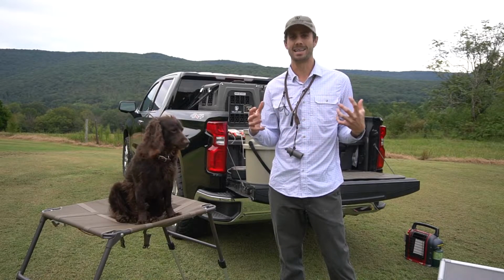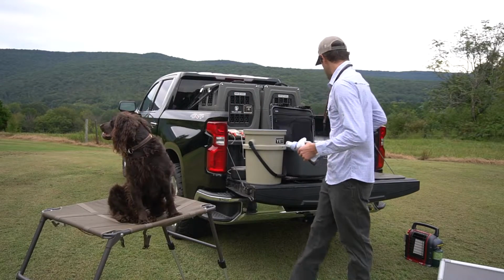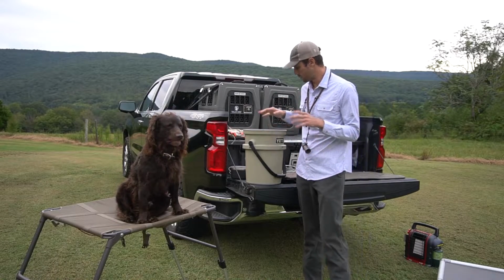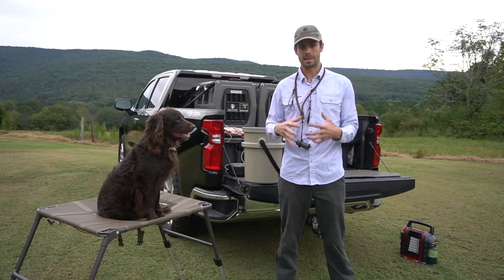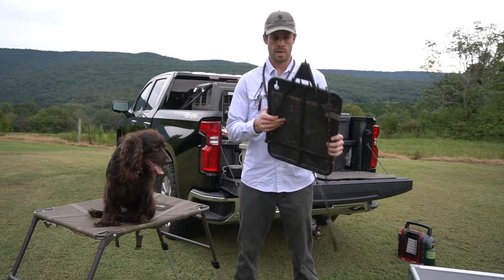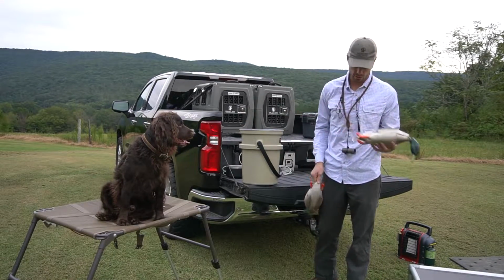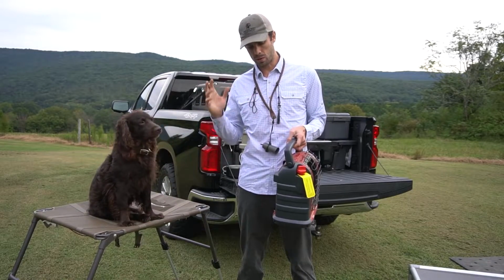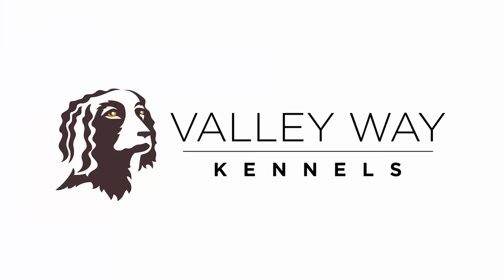Boykin Spaniel Hunting Season Checklist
Here are just a few items and equipment that I like to pack for a hunting trip.